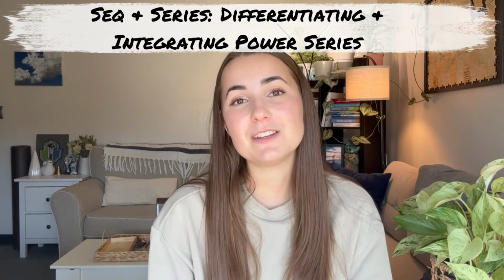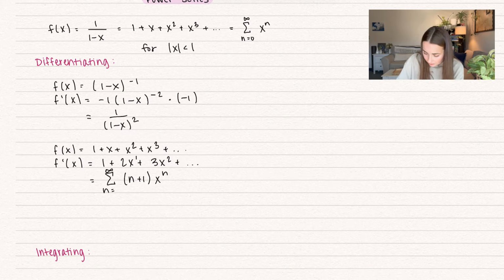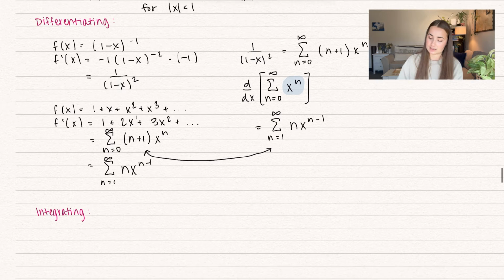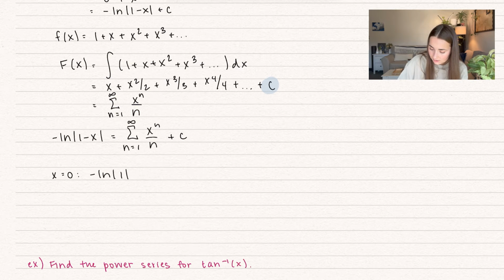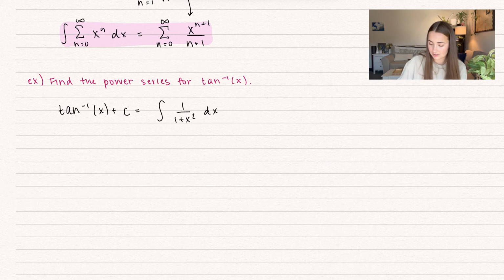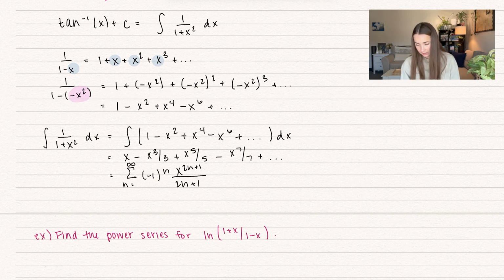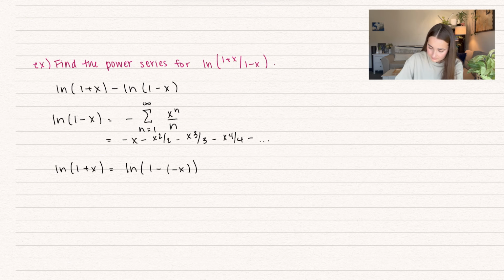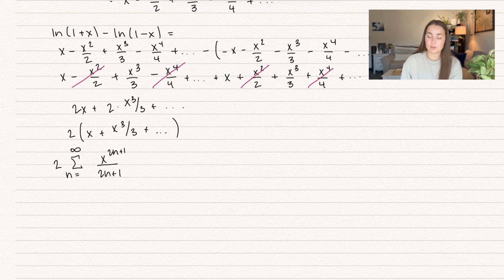Calculus 2 - Sequences & Series: Differentiating & Integrating Power Series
27 - Sequences & Series
Ready to level up your math game? Join me as we explore the exciting concept of differentiating and integrating power series! In this video, I break down the process of solving for a function in terms of a power series, and how we can use differentiation and integration to help us do so. Whether you're a math whiz looking to deepen your knowledge or someone just starting out on their mathematical journey, this video has something for everyone!

Chapters:
0:00 - Intro
0:42 - Differentiating
4:30 - Integrating
8:43 - Example 1
12:27 - Example 2